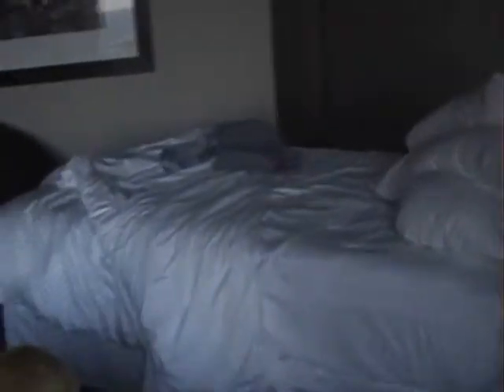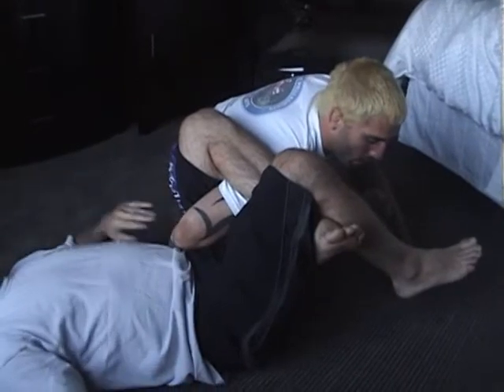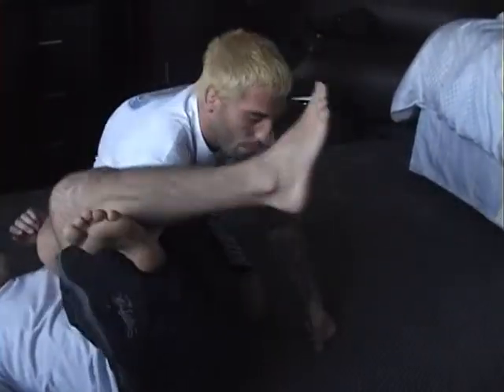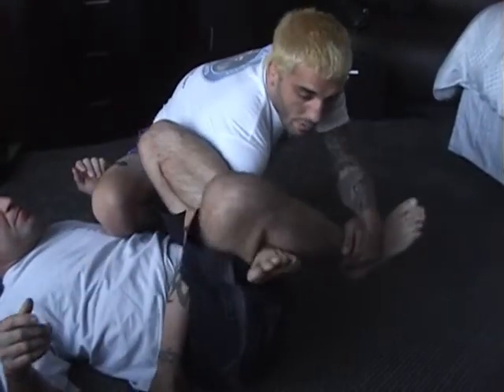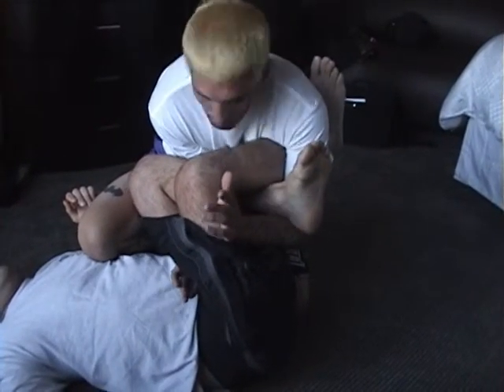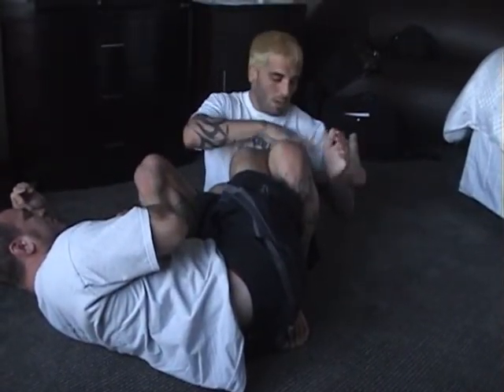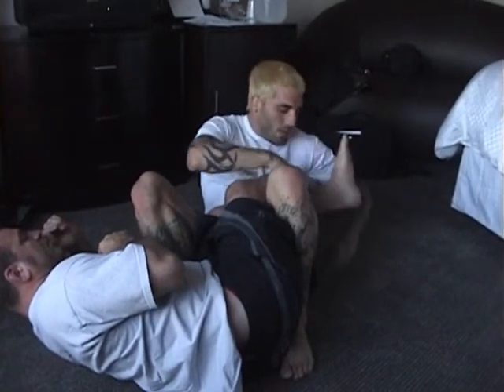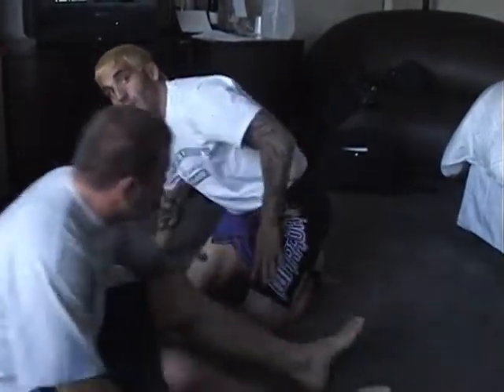Kurt Pellegrino Oma Plata Defense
Kurt shows an Oma Plata defense he likes to use